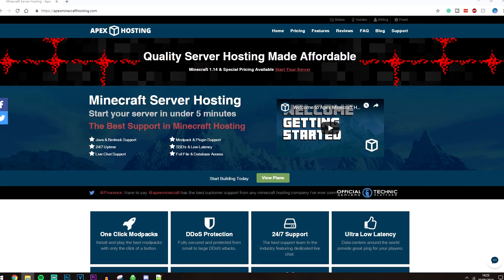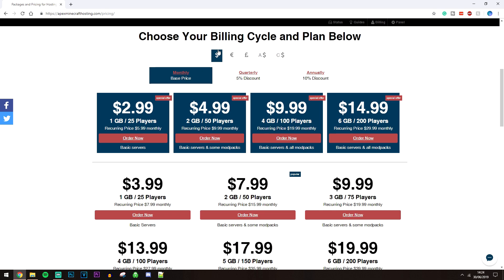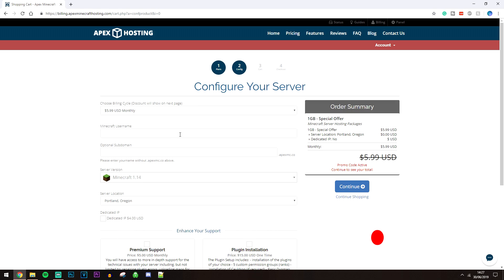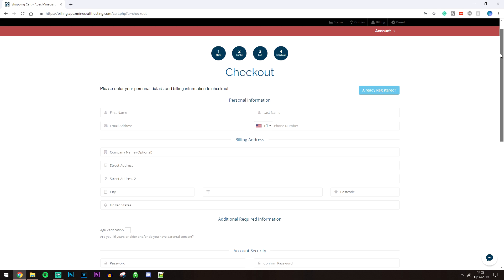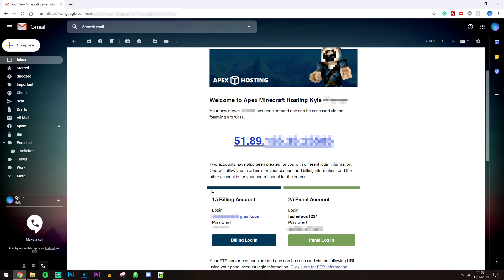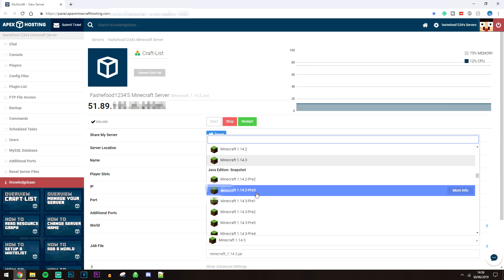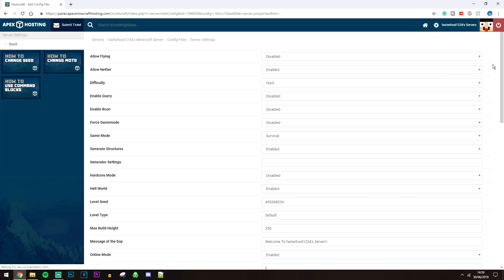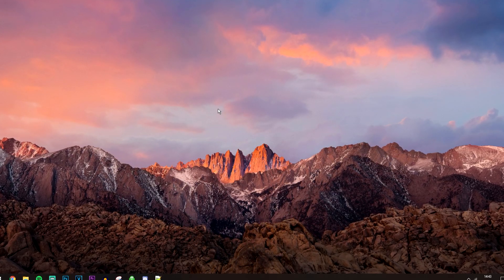How To: Buy A 24/7 Minecraft Server - (Tutorial)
Today, you will learn how to buy a 24/7 Cheap Minecraft Server. I will show you how to set it up in under 5 Minutes which is extremely simple! I will go over every step of buying a Minecraft server in under 5 minutes with Apex Minecraft Hosting!